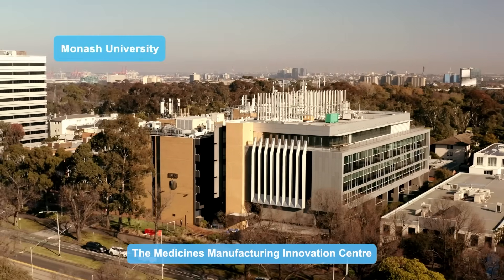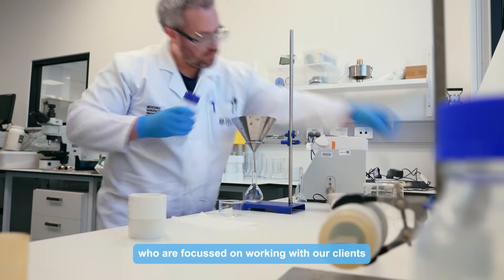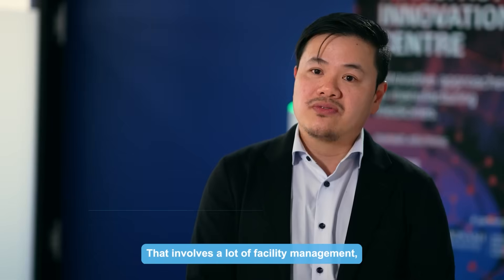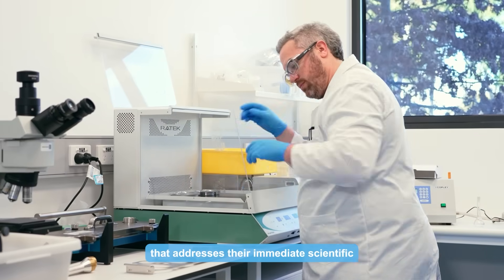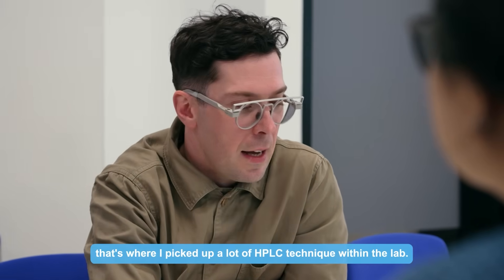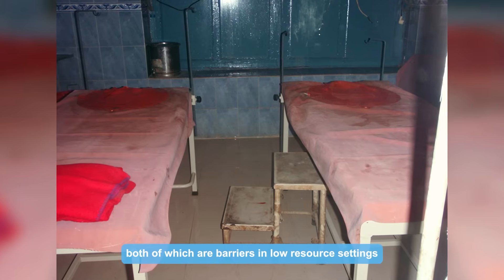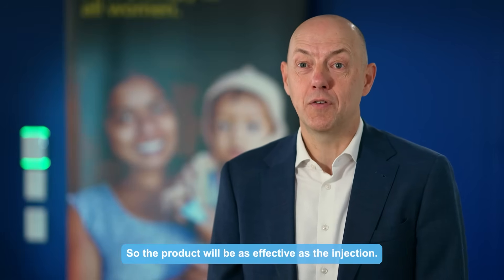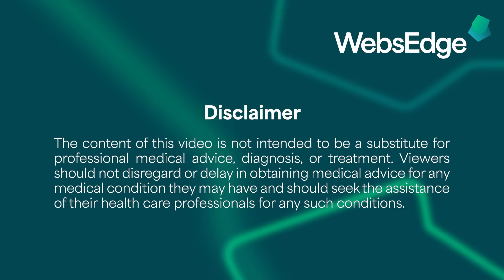Cures without Borders – Monash Medicines Manufacturing Innovation Centre, Monash University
Discover how the Medicines Manufacturing Innovation Center (MMIC) at Monash University is revolutionizing pharmaceutical research and development. Dive into a world where academia meets industry, creating groundbreaking solutions for pressing medical challenges.

At MMIC, we provide an open-access analytical facility that empowers research institutions and companies to scale up their manufacturing capabilities. Our multidisciplinary team bridges the gap between academic research and commercial R&D, ensuring the development of next-generation medicines. We collaborate closely with clients, co-designing experiments that propel their projects forward using our world-class infrastructure, including the Australian Synchrotron.

One of our standout features is our flexible staffing model, allowing us to adapt quickly to project needs and work within industry timelines. Dr. Tri-Hung Nguyen, Senior Operations Manager, highlights how MMIC combines university expertise with industry challenges, offering bespoke solutions tailored to clients' scientific and strategic goals. An example of our success is a biotech client with a compound for neuropathic pain. Our team increased its solubility by a thousand-fold, progressing it to clinical trials.

MMIC is not just about industry; we also shape future scientists. Our internship programs provide hands-on experience, like mastering HPLC techniques, and open career pathways in the pharmaceutical industry.

One of our most impactful projects involves developing an inhaled oxytocin for postpartum hemorrhage, a condition causing thousands of preventable deaths annually. Unlike traditional oxytocin, our formulation requires no refrigeration or injection, making it ideal for low-resource settings. Clinical trials confirm its efficacy, matching that of injections. We're calling on governments, NGOs, and private partners to join us in bringing this life-saving product to market.

Join us on this journey of innovation and impact.